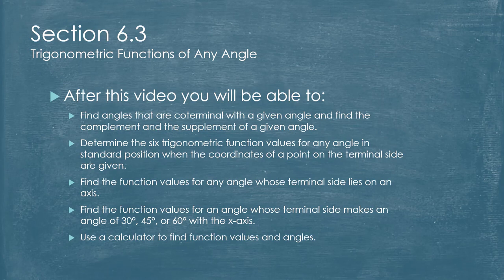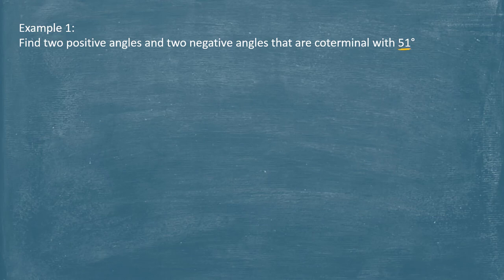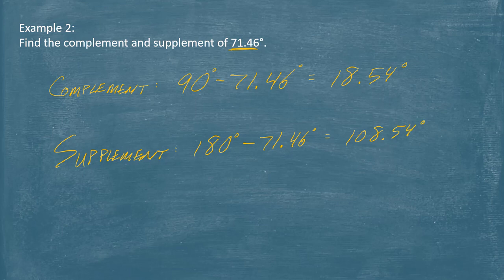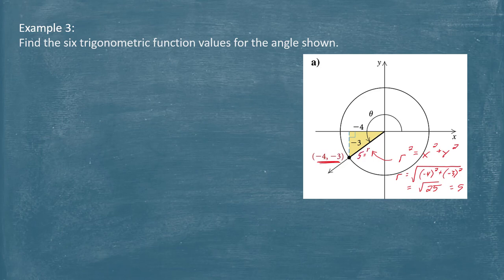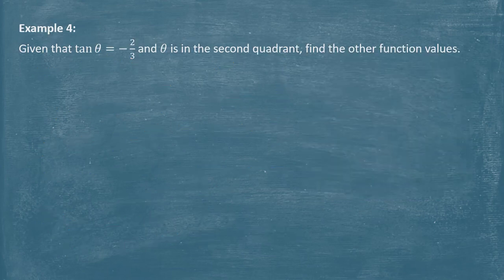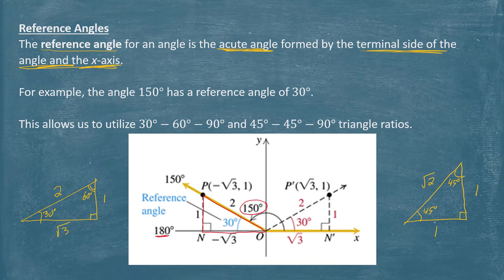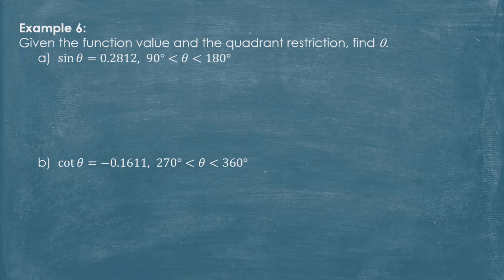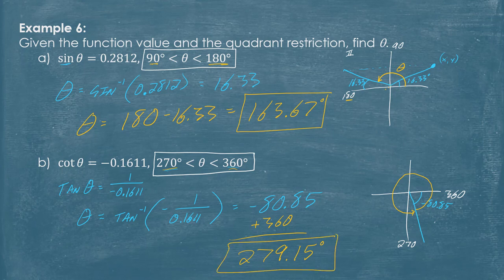CPC Ch 6 Sec 3